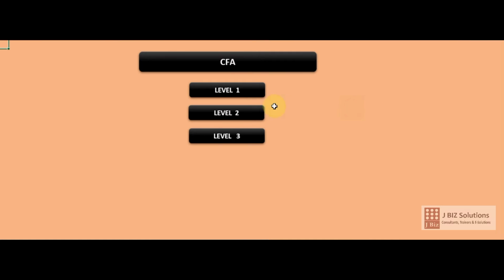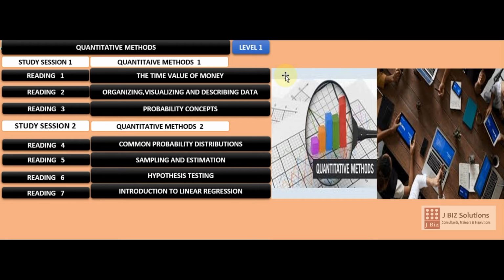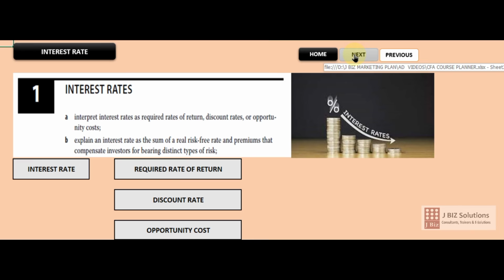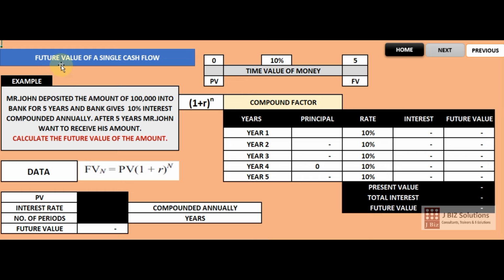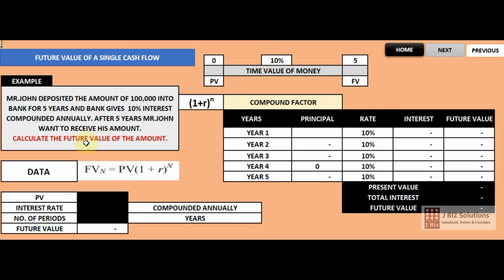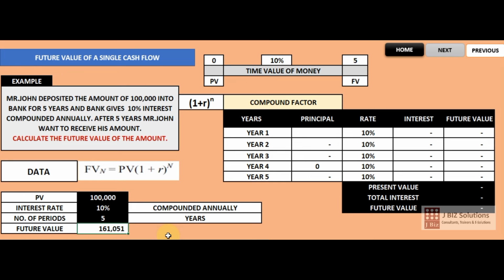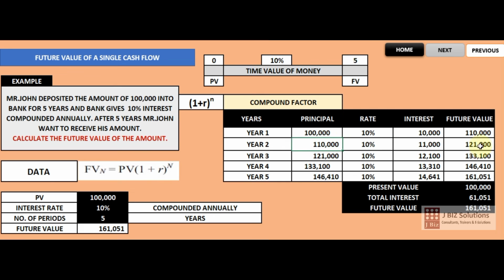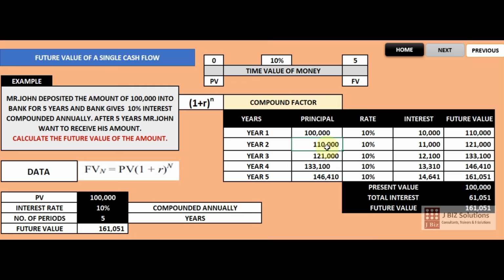CFA - QM Lecture 1 Interest Rates, Future Value of Single Cash Flow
J BIZ Solutions
Consultants, Trainers & E-Solutions.

We have informed you about Our Channels videos are for learning purposes and classes for Primary to professional Qualifications And We Are Providing Corporate Consultantcy and E-Solutions.

J BIZ Solutions YOUTUBE CHANNEL Link